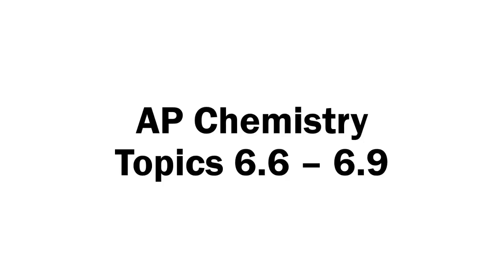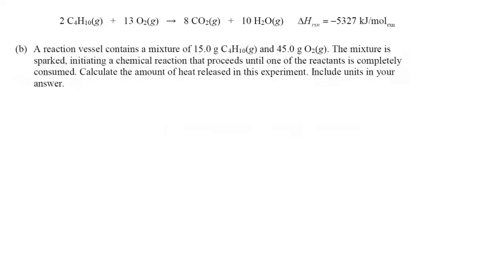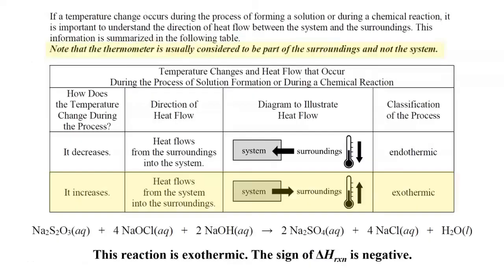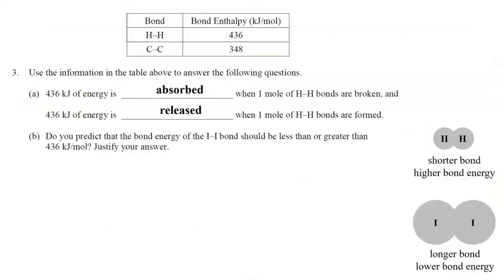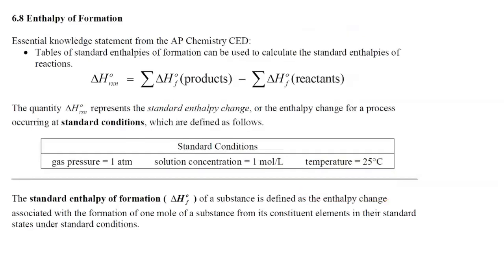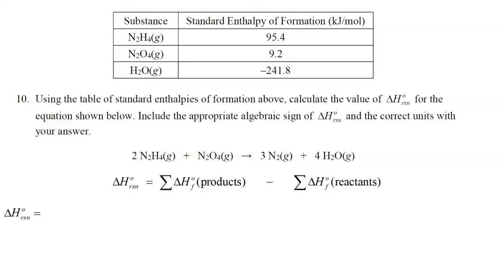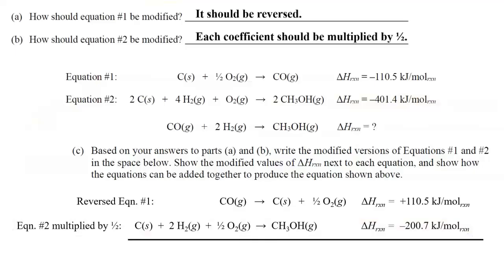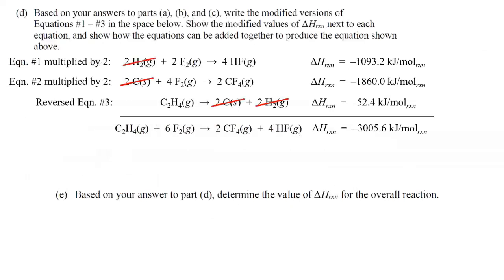Topics 6.6 - 6.9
0:00 Intro
0:46 Topic 6.6 Introduction to Enthalpy of Reaction
3:51 Introduction to the concept of Mole of Reaction
11:08 Question 1
17:55 Question 2
33:28 It’s very important to understand the difference between q and ΔH(rxn)
38:09 Topic 6.7 Bond Enthalpies
40:05 Question 3
44:52 Question 4
47:32 (Bonds Broken) minus (Bonds Formed)
48:41 Question 5
52:25 Question 6
57:06 Topic 6.8 Enthalpy of Formation
58:51 Question 7
1:04:09 Question 8
1:08:35 Question 9
1:09:49 Question 10
1:14:23 Question 11
1:18:32 Topic 6.9 Hess’s Law
1:21:18 Question 12
1:27:09 Question 13
1:34:38 Question 14